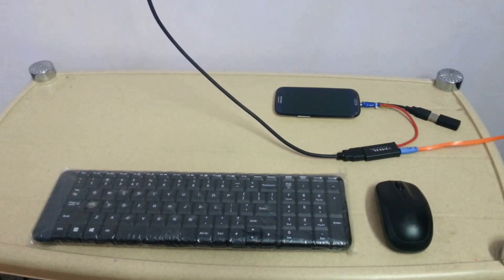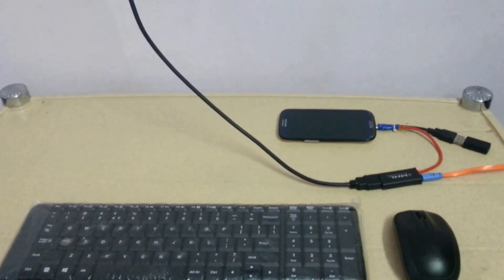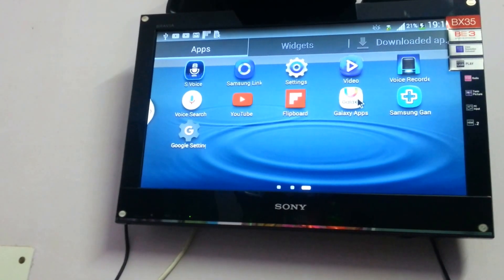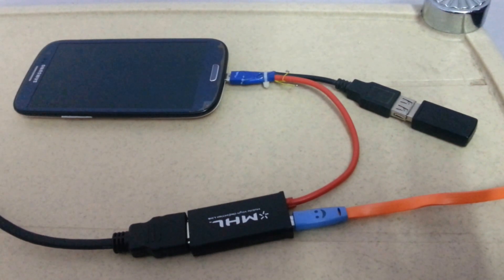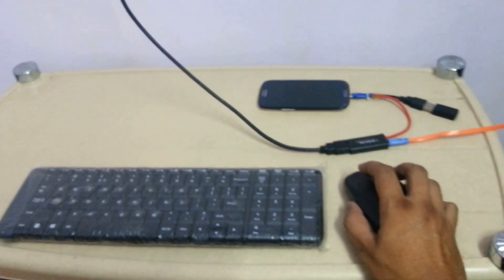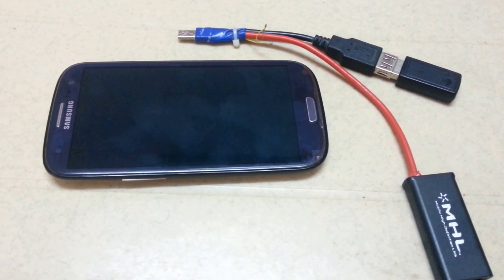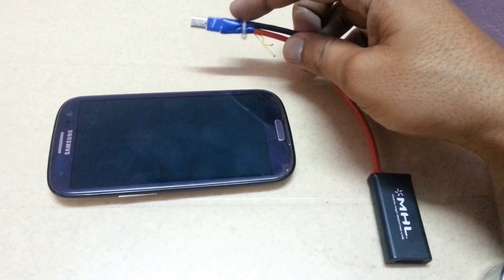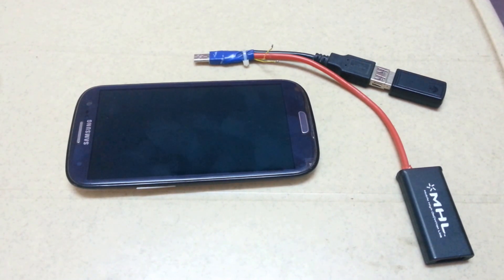connecting mobile phone with TV using MHL cable.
connecting galaxy s3/s4 and NOTE 2 to HDTV using MHL.
MOBILE SCREEN OF MY S3 HAS BEEN BROKEN / DAMAGED. STILL I CAN USE YOUR MOBILE PHONE BY CONNECTING IT WITH TV USING MHL+OTG CABLE.
how to connect non smart tv to wifi
making your tv a smart tv
how to make my tv a smart tv
make my tv a smart tv
how to make a regular tv a smart tv
how do i know if my tv is a smart tv
making tv smart
turn tv into smart tv
how to make a tv a smart tv
how do you know if your tv is a smart tv
turn a tv into a smart tv
turn regular tv into smart tv
making a tv smart
is my tv a smart tv
how to know if my tv is a smart tv
how can i make my tv a smart tv
how to make my samsung tv a smart tv
make your tv a smart tv
how to make tv wifi
making tv a smart tv
how to make tv
how to smart tv
non smart tv
how do i know if i have a smart tv
how to turn your tv into a smart tv
how do i make my tv a smart tv
how to make a tv wifi capable
how to make my tv smart
how to make smart tv
how to turn tv into smart tv
smart tv adapter
make any tv smart
is my samsung tv a smart tv

making tv smart
how to make tv smart
turn your tv into an internet tv